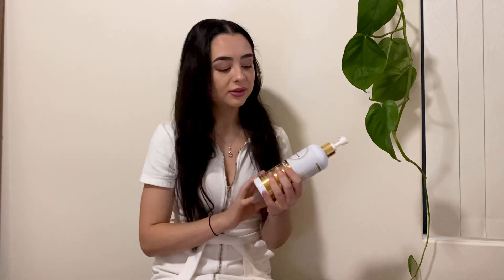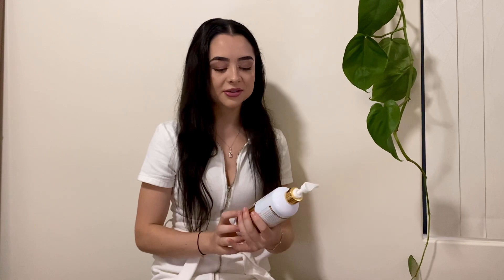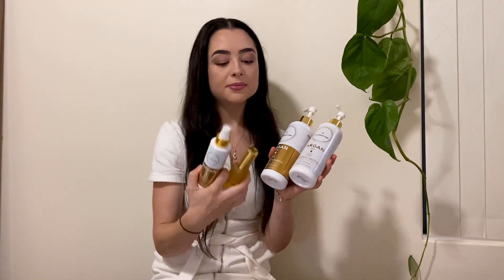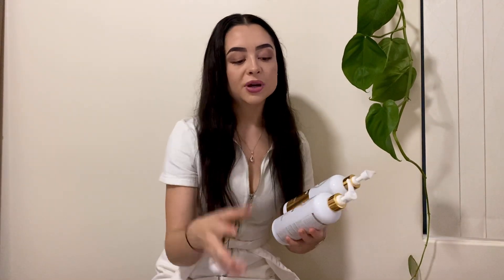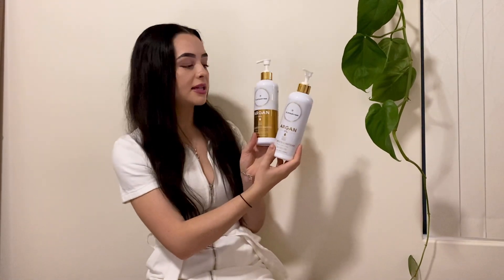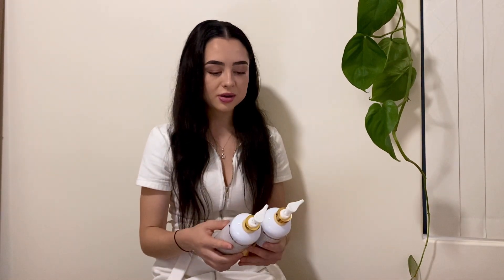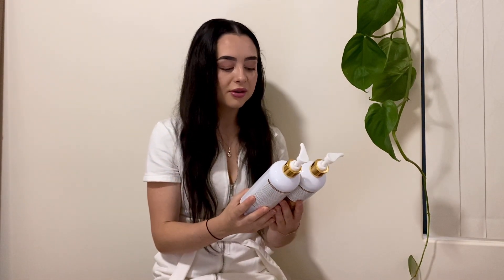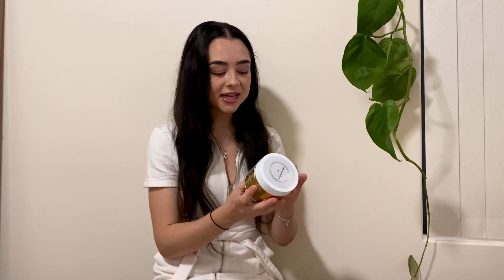Fast Hair Growth by The Australian Organic